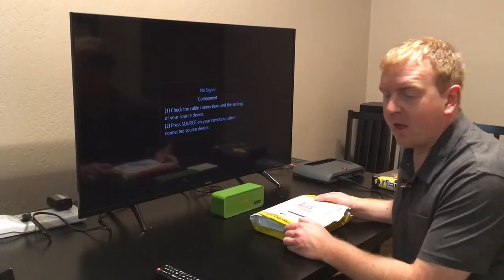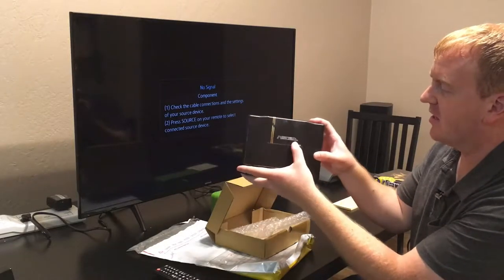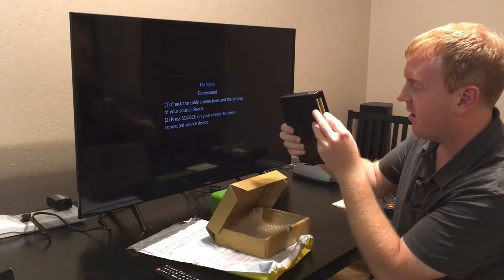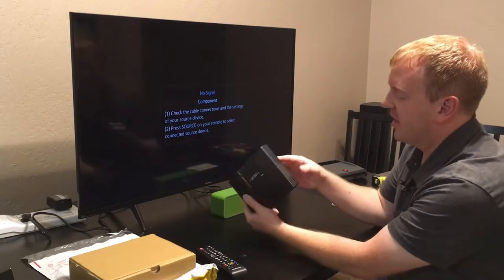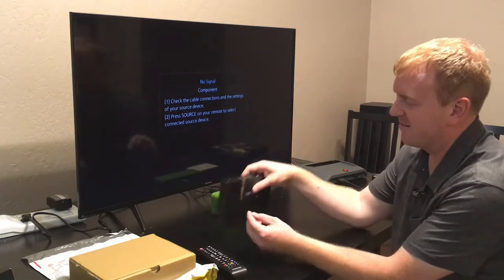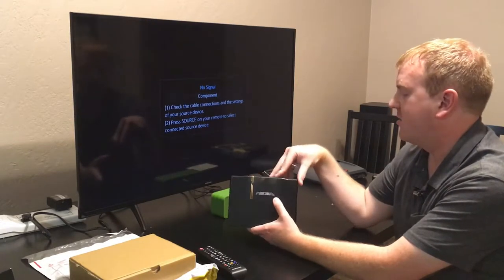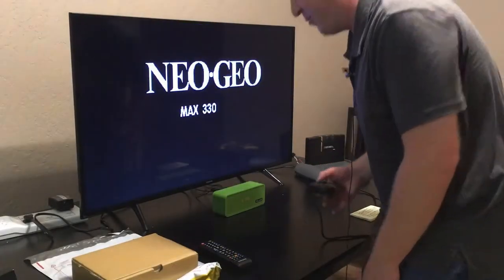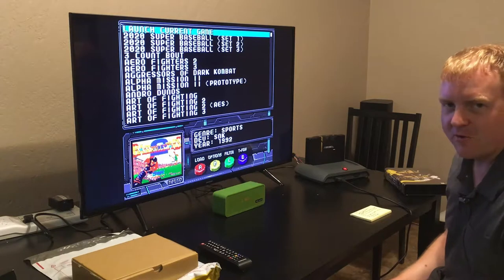Terraonion Neo SD Opinion and how to load games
In this video I will share my thoughts on the Neo SD a flash cartridge for the Neo Geo. I also demonstrate how to load games onto the SD Card.